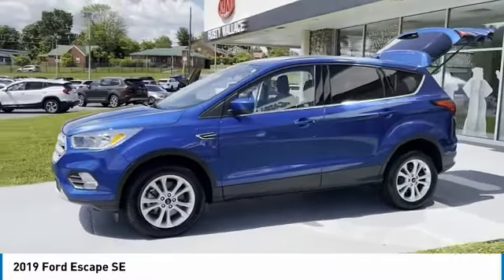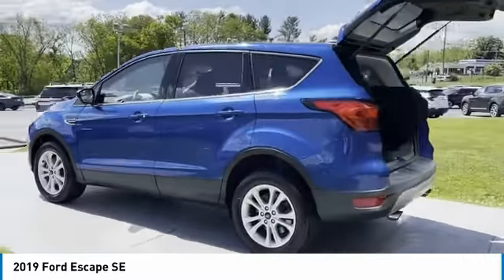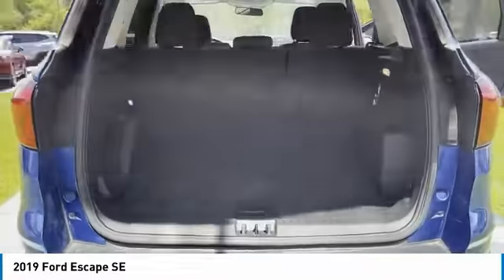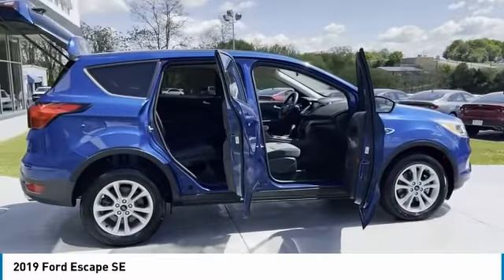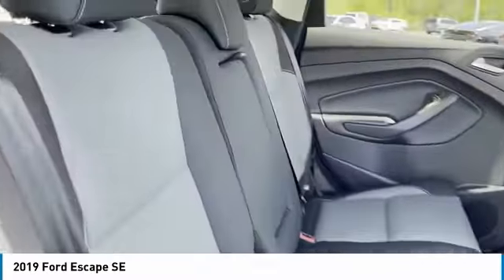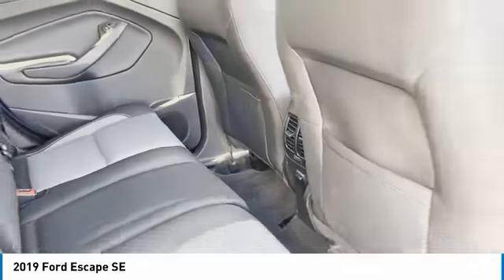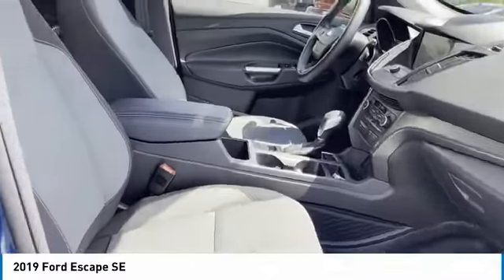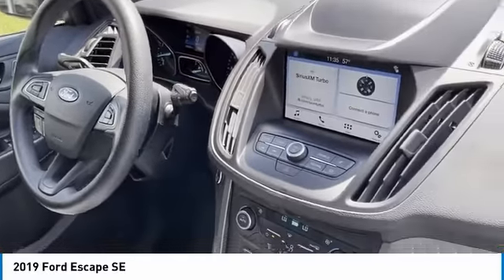2019 Ford Escape Used Rusty Wallace Auto Morristown, TN Live P1466B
Lightning Blue 2019 Ford Escape SE 4WD 6-Speed Automatic 1.5L EcoBoost 4WD, Equipment Group 200A, Exterior Parking Camera Rear.brbrbrRecent Arrival! Odometer is 8708 miles below market average! 22/28 City/Highway MPG